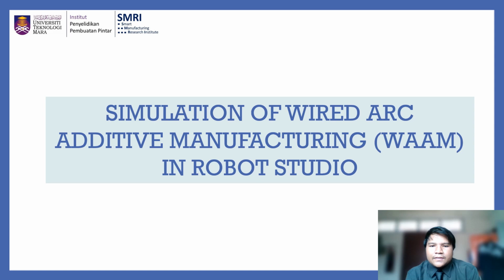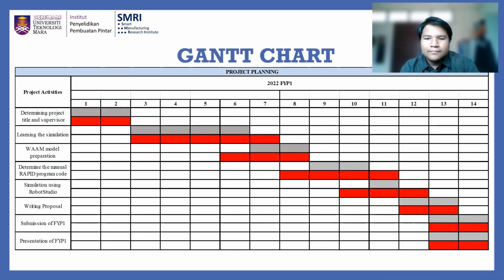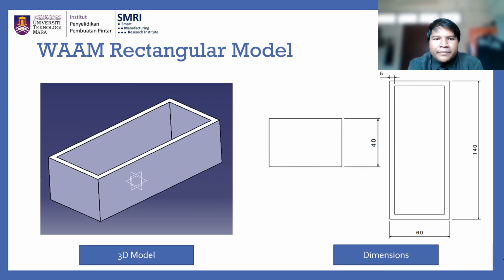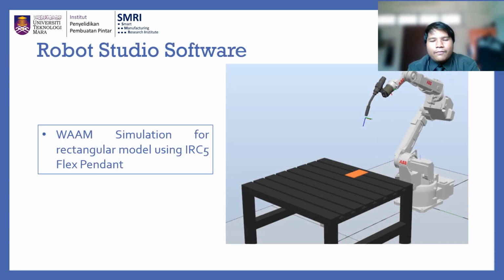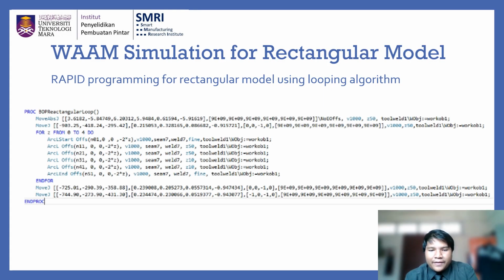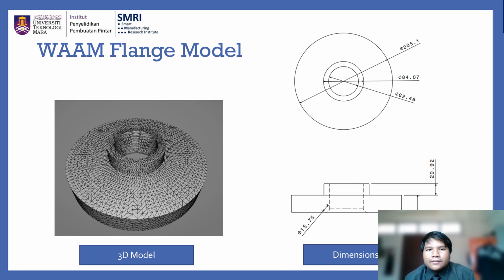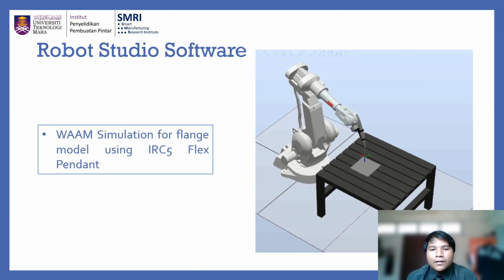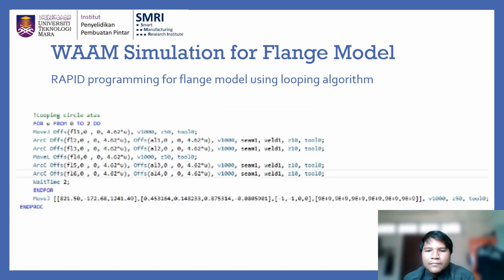FINAL PROGRESS PRESENTATION FOR PROPOSAL